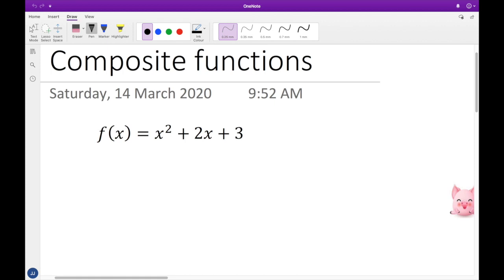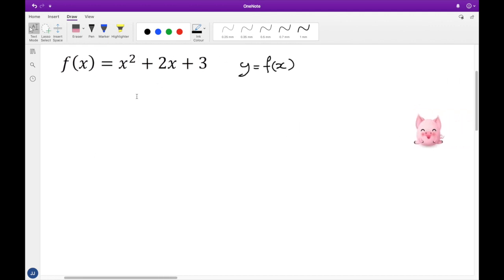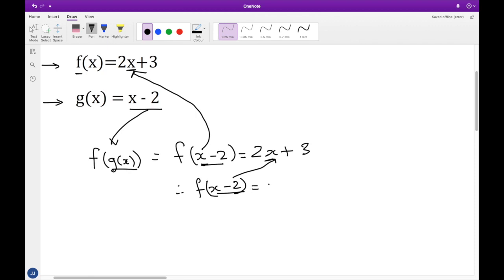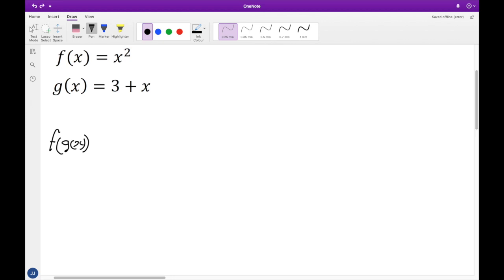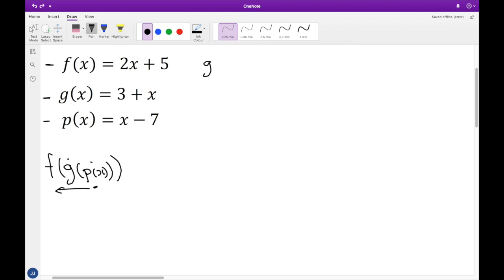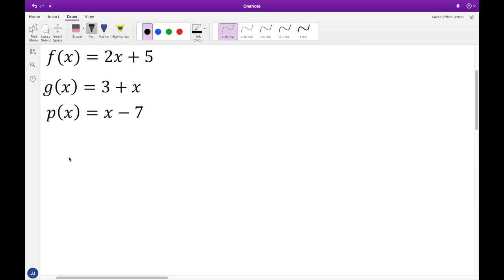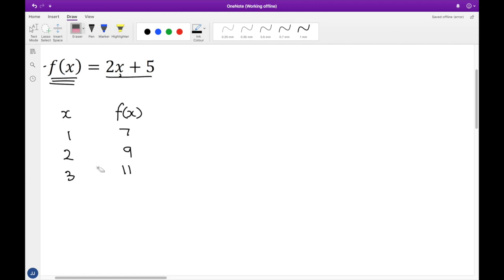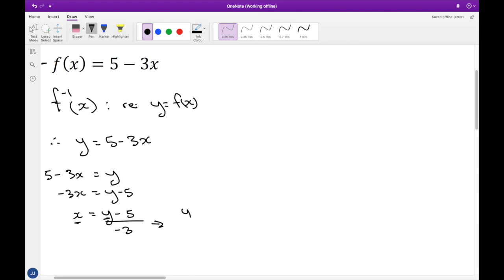52. CSEC MATHEMATICS: Composite Functions 2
This video is about composite functions